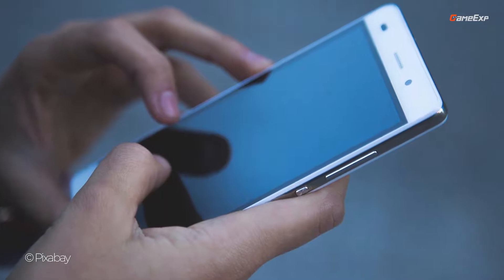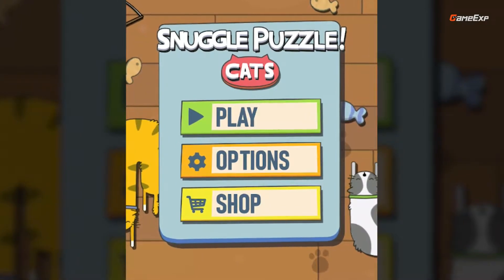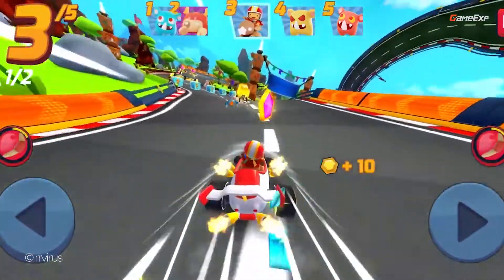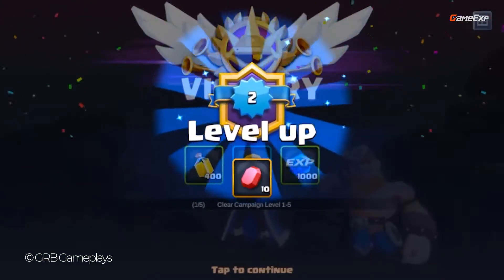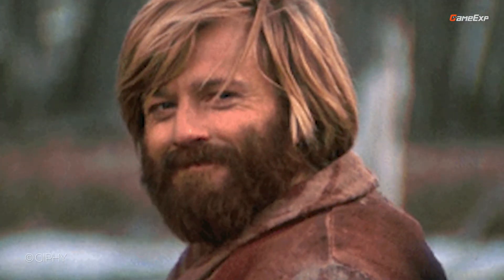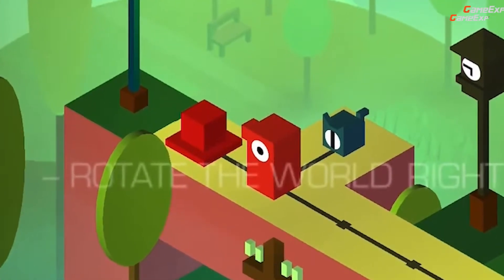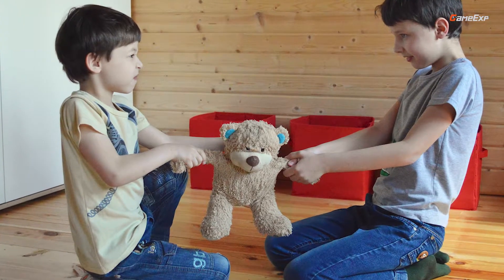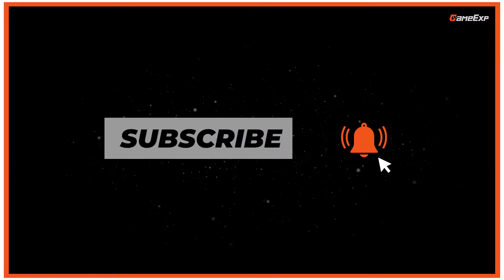Top 8 Early Access Mobile Games (Sep 1 - Sep 15): Episode 11 - A cute pixel-art 2D game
GameExp is your number one source for Early Access Mobile Games. And today we are counting down 8 all-new mobile games in EA for the 2 weeks combined Sep 1, 2021 - Sep 15, 2021, and the top 3 games that fall into the S rank. Find the complete details below. - Video by Felipe Giro.

There will be a Giveaway when we reach 250 subscribers and multiples of 250 from thereon. Please show us your support 😇😇😇

⏳ Episode Timestamps
0:00​​ - Video Intro
0:45 - Number 8 - Intro and Highlights
1:12 - Number 7 - Intro and Highlights
1:35 - Number 6 - Intro and Highlights
1:58 - Number 5 - Intro and Highlights
2:30 - Number 4 - Intro and Highlights
2:56 - Number 3 - Intro and Highlights
3:24 - Number 2 - Intro and Highlights
3:46 - Number 1 - Intro and Highlights
4:17 - Top 8 Games' list for the two weeks ending Sep 15, 2021